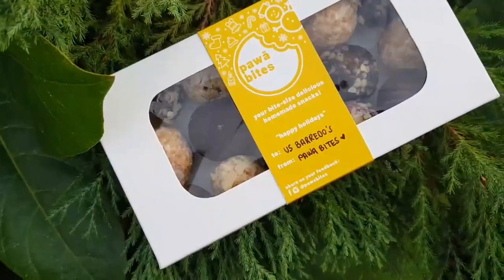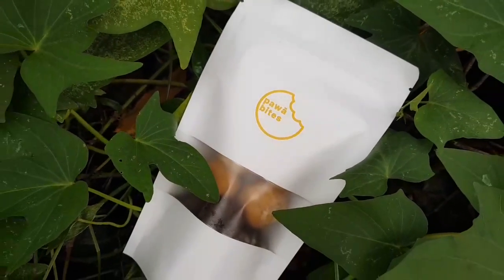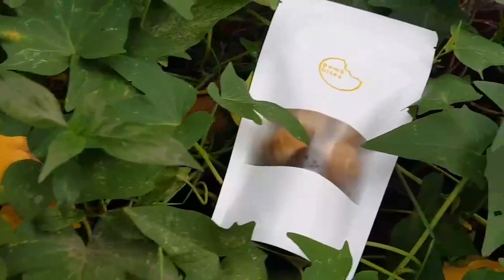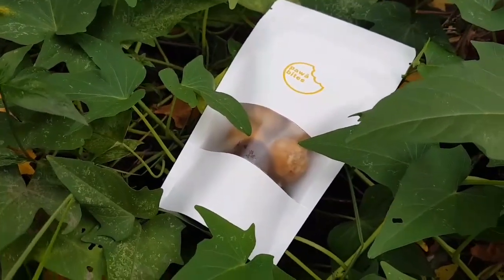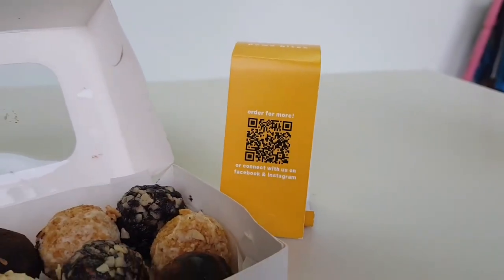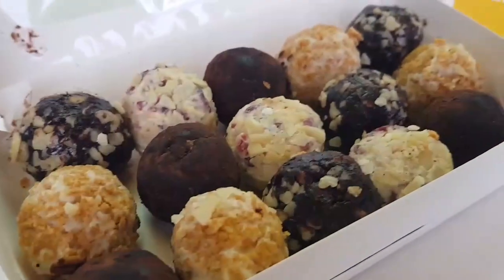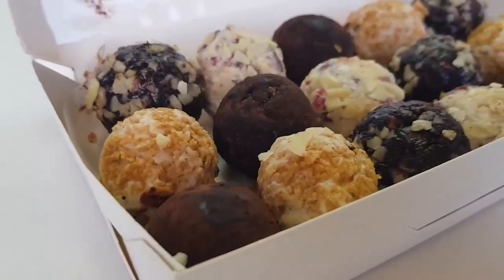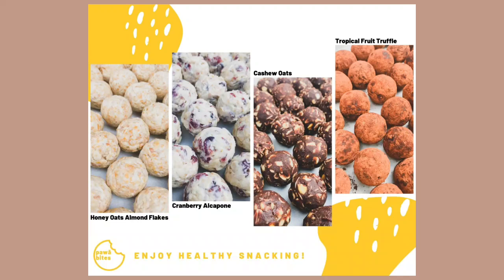FOODSERIES: PAWA BITES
Should you have any inquiry, you may check their social media accounts.

Packaging/Presentation: ❤️❤️❤️❤️❤️/5
Taste: ❤️❤️❤️❤️❤️/5
Texture: ❤️❤️❤️❤️❤️/5
Price: ❤️❤️❤️❤️❤️/5

Interested clients for;

- Tattoo
- Paint
- Portrait
- Digital drawing
- Manual drawing
- Sketchup, AutoCAD, Lumion

Camera: Samsung Note 8
Edit: Kinemaster, Inshot, Autodesk Sketchbook